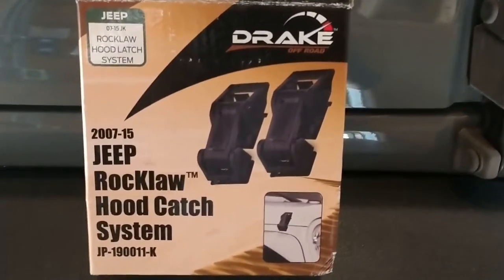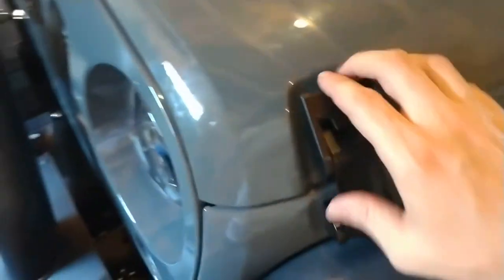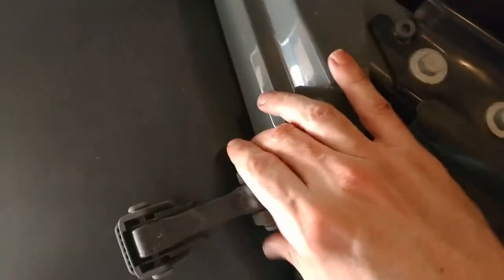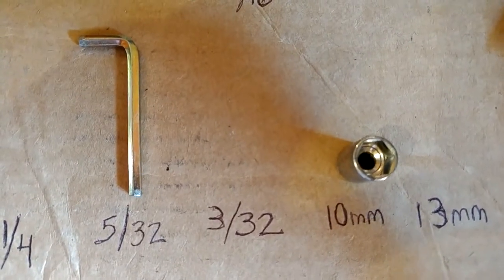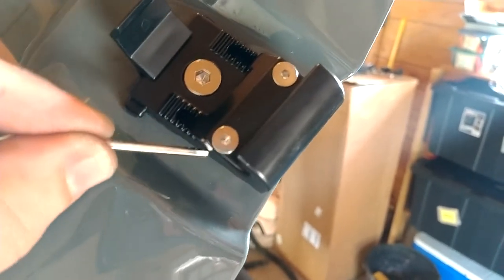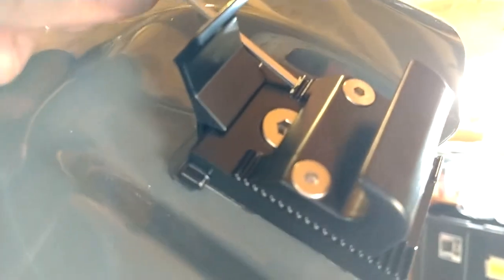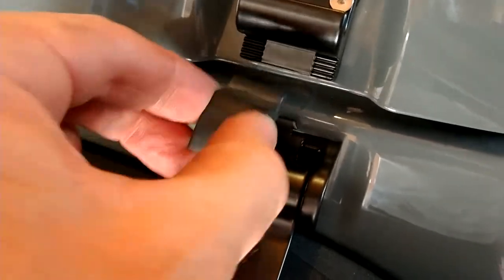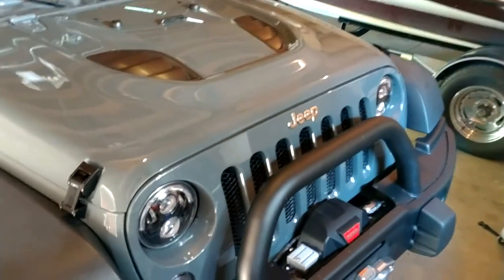Drake RocKlaw Hood Catch Step By Step Install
I walk you through step by step on how to install the Drake RocKlaw Hood Catch complete with needed tools and close up visuals.